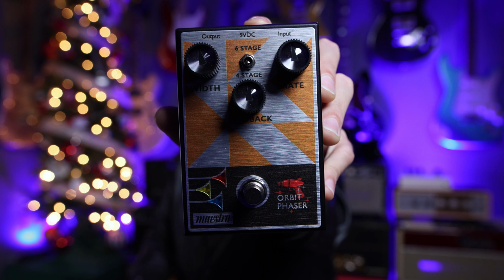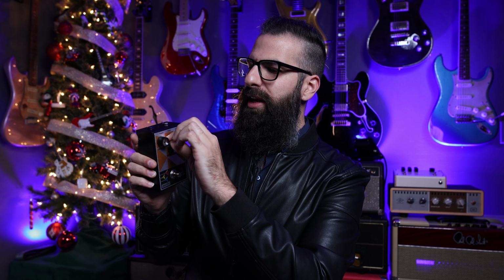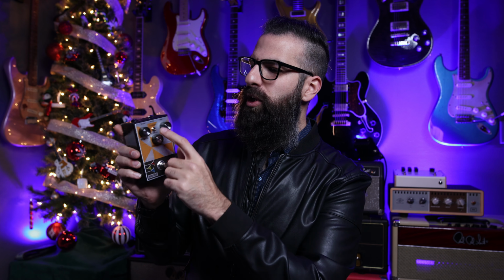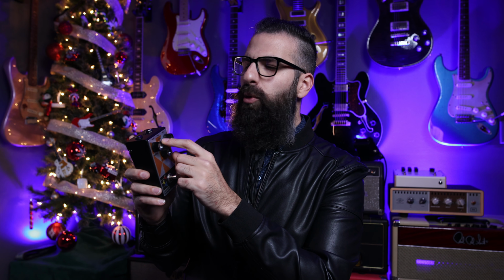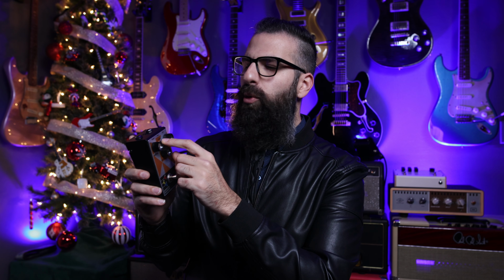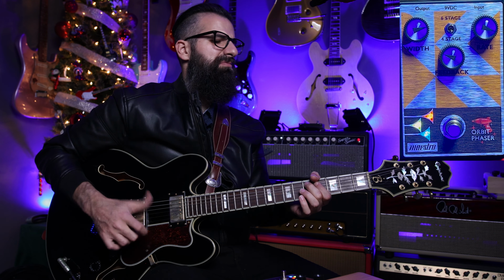Maestro Orbit Phaser! 4 Stage AND 6 Stage Phaser! By Gibson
Maestro is BACK! They've just dropped another fresh 5 pedals on the market and I've got a couple of them that I'll be showing you!

-LSL Instruments Saticoy with LSL 60s Pickups
-Canon R6
-Sigma 24mm f/1.4 Art Lens